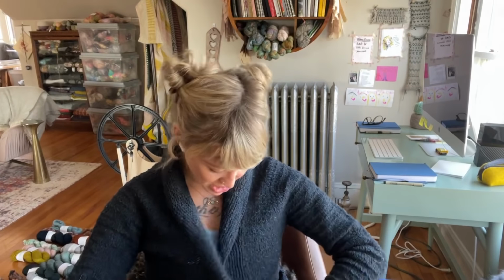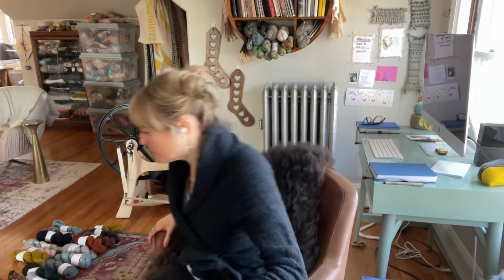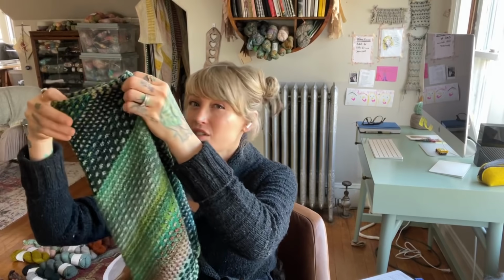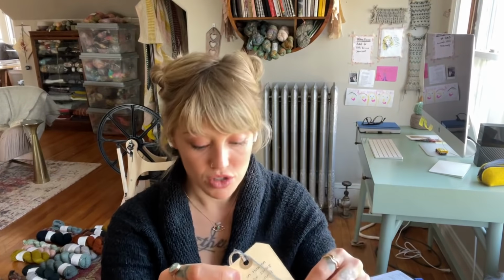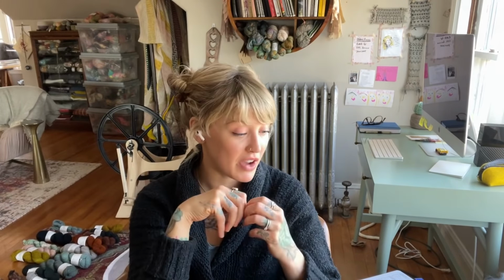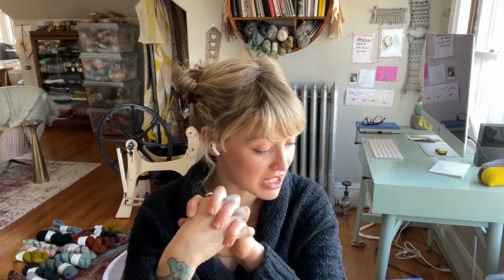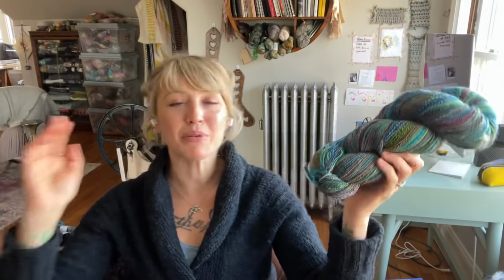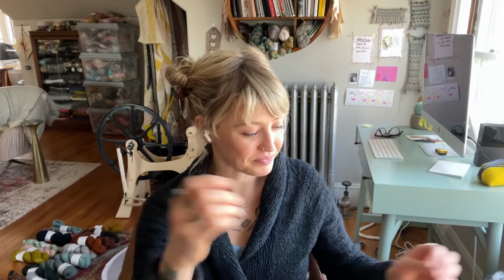I'll Knit If I Want To: Episode 56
In this week’s episode we cover:

1. Why are so many shawl patterns triangular? I would love to see more rectangular shawl patterns for a change and ways to wear them.

2. I could use some tips for the blocking process, which I find so frustrating. I feel like I never know when to stop fussing with my knits and trying to get them “perfect.” For example, I recently finished a Nurtured sweater. I used a superwash yarn so I felt extra paranoid about stretching it too much. The textured pattern is beautiful but when lying it out on my blocking mats I felt like the slipped stitches weren’t all bending in the same direction anymore. The more I worked on it the more panicked I felt. Can knits be re-blocked? Can I put a superwash knit into the dryer on low to fluff it up after it is dry or mostly dry? I’ve heard you say that blocking can sometimes fix imperfections that occur during knitting, but most of the time, all I see when blocking is new imperfections. Any advice on “blocking for perfectionists” would be so appreciated.

3. I am knitting the Throw Back and have just gotten past blocking the body before starting on the band. When I blocked the body, it stretched considerably, lengthwise, and I like it at the length that it is now. How do I adjust the length of the band? Also, since the band won't have been blocked, will this affect the finished product down the line?

4. You seem to have very little time for personal knitting, I was wondering, how do you avoid the siren call of patterns from other designers? If you fall in love with a pattern, are you tempted to carve out some time for it? I'm only a knitter and not a designer, & I'm free to try patterns from all sorts of designers all over the world - it seems your endless curiosity would be drawn to that as well, despite your crazy busy design schedule.

5. Can you talk a little about choosing a wool for warmth? I've knit 5 sweaters this season and all but 4 of them are wildly comfortable. I feel warm, but never overheated. However, I just finished a sweater and I can't wear the finished sweater for more than 15 minutes without feeling like I'm in a sauna. It's Merino, so I figured it would "work" similarly, warmth-wise. And I've always thought of wool as both insulating AND cooling. How do you know, in advance, how warm a wool will be? Is it the brand, the type of sheep, my gauge?

6. How do you get your singles so thin so you can ply it to be fingering/sport? Do you pre-draft? Are there any tips you can give to be able to spin such fine yarn? Can you show how thin your singles are in order to two ply or three ply to be a fingering weight?

7. I would like to ask about letting the spun yarn to rest. I've been told that singles should be plied quickly, like in days not weeks so that the yarn doesn't settle and relax into the twist. I might not be able to spin all my bobbins at once and ply them. (It might even take weeks🤭) is this a real problem or does it affect only my ply back sample? How about the already plied yarn? Do you let it rest on the bobbin/spool or niddy noddy before washing?

8. I love the look of your handspun Attune shawl and I know you've shared bits and pieces of how you spun for it across a few videos. I am hoping to spin for my own soon and was wondering if you could share your whole process.

9. I have a spinning wheel, but am having trouble with keeping the drafting going without it always breaking. I get so frustrated, that I give up. Is there any chance you could do a video on just demonstrating spinning?

10.You said in another episode that you used to spin too tightly and "strangle the life out of your yarn" when you were first starting. I think I am doing the same thing, I was wondering if you had any tips for how to stop doing that? Also, what did you do with your wonky handspun when you first started? Mine is... very questionable at the moment, it knits up very lumpy and full of holes.

Join on Instagram with the hashtag